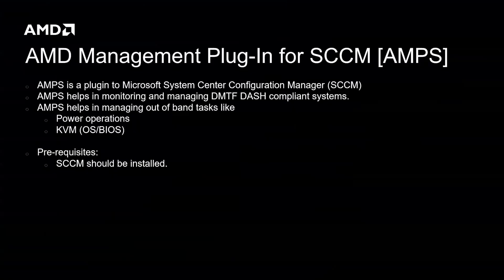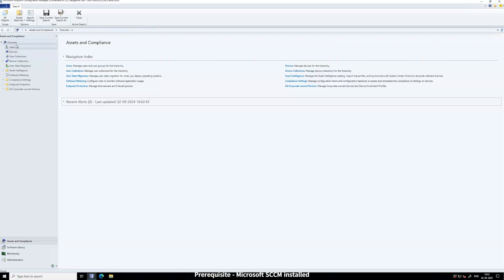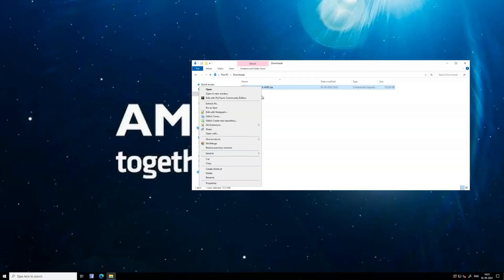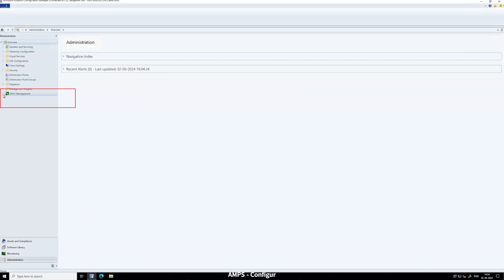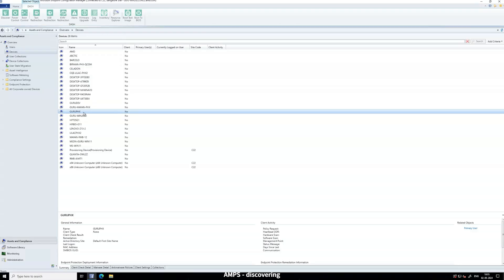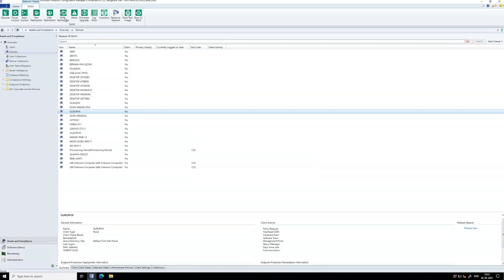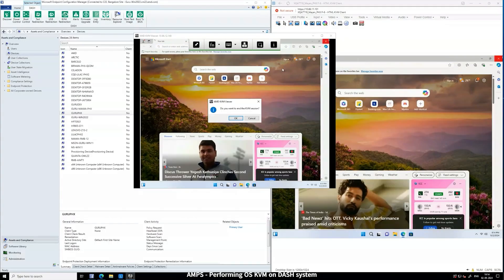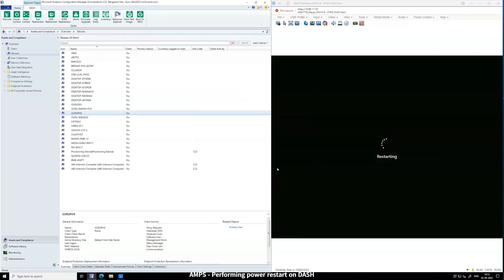How to Install & Configure AMD Management Plug-In (AMPS 7.0) for Microsoft SCCM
In this walkthrough, learn how to install, configure, and use the AMD Management Plug-In (AMPS) for Microsoft System Center Configuration Manager (SCCM) (MEM).

AMPS 7.0 empowers IT administrators to:

Monitor and manage AIM-T systems
Perform out-of-band management tasks
Execute power operations and KVM (OS/BIOS) control
This video will cover: Prerequisites, Download instructions, and Configuration steps